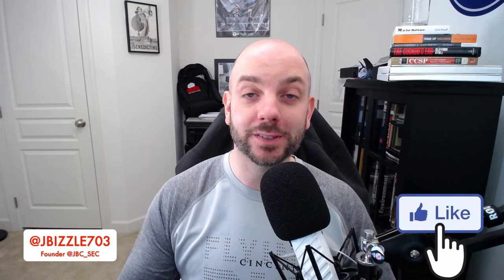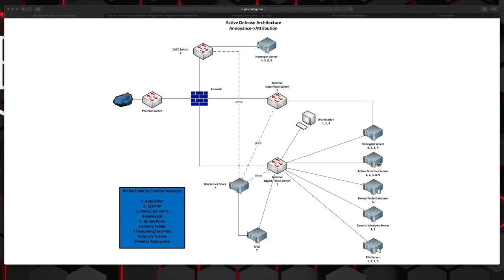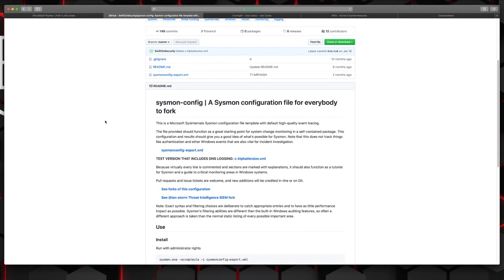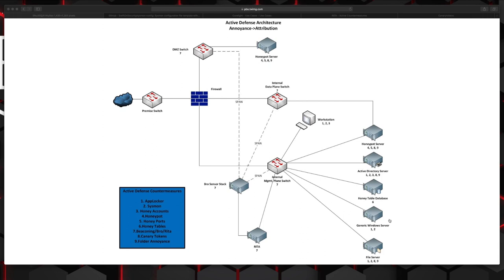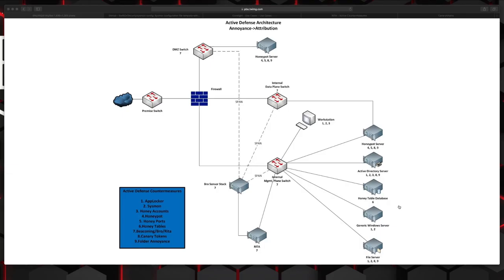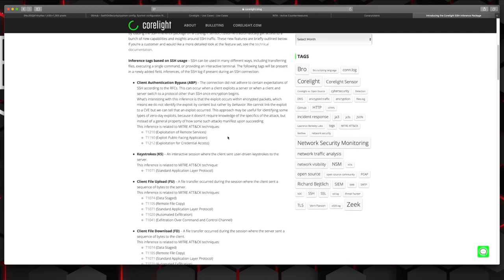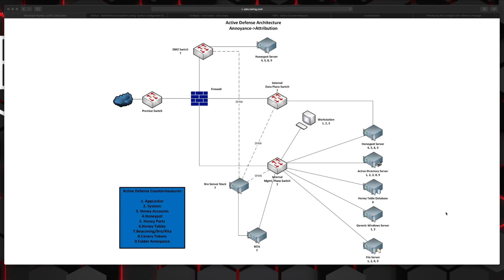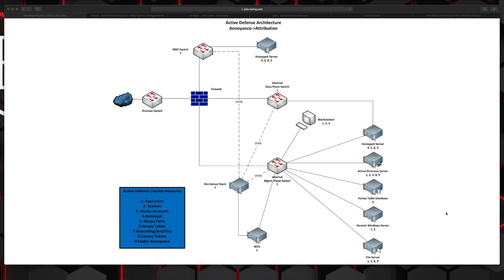ACTIVE DEFENSE CYBERSECURITY TECHNIQUES | Using Tools Like Bro, RITA, AppLocker, and Canary Tokens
This video covers the principles of Active Defense and identifies 9 different tools/techniques that can be used in your IT environments and where to place them. The topics covered include:

-Sysmon
-Applocker
-Honey Accounts
-Honeypots
-Honeyports
-Honeytables
-Beaconing and Anomaly Detection with Bro/Zeek/Corelight and RITA/AI Hunter
-Canary Tokens
-Folder Annoyance

More information on the topics covered in the video can be found at the following links:

EDIT:
I swapped the order number in the video vs. what is on the diagram for Technique 1 & 2.

C Y B E R & S I G H T

CCNP Enterprise

CCNP Security

CCNP Collaboration

CompTIA Linux+

Linux+

Ethical Hacking

Hacking

CISSP

CCIE

OSCP

Comptia Network+

Comptia Security+